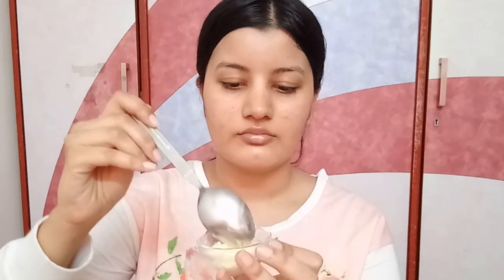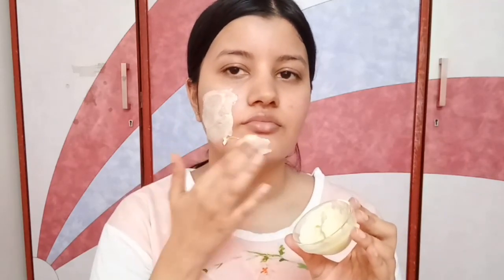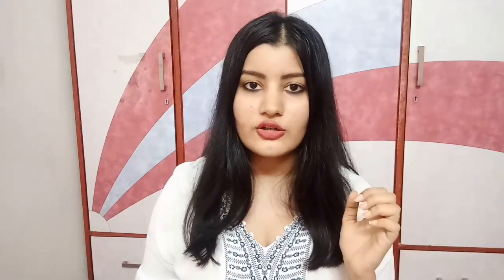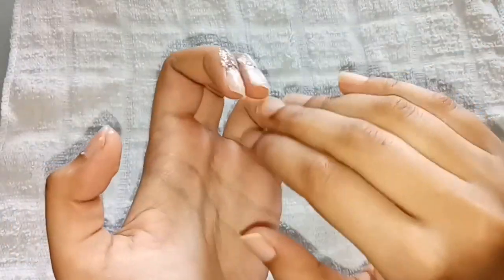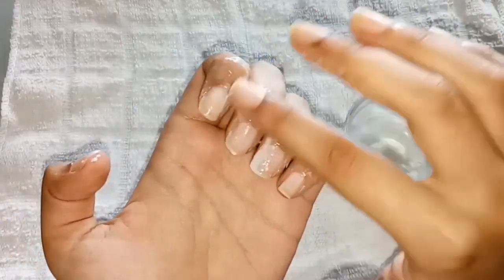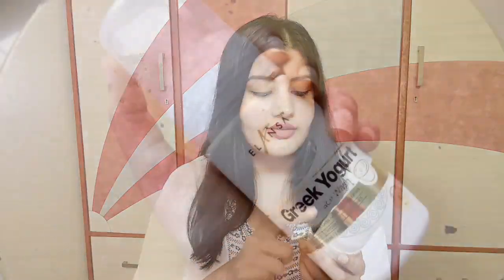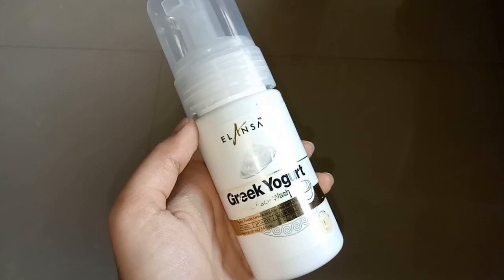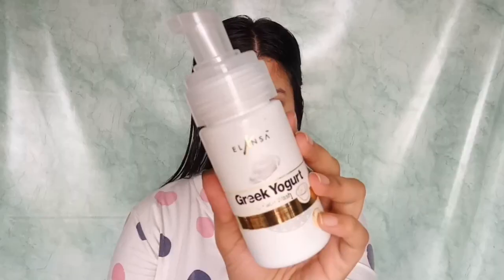Get Glowing Skin With Curd (Dahi)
In this video, I've shown my Top 5 DIY Beauty Uses of Curd / Dahi / Yoghurt.  Curd has a number of benefits for your body when consumed. It also has a number of skin care and hair care benefits if you apply it on your skin and hair.

I recently discovered this amazing product which has curd in it: Elansa Greek Yoghurt Foaming Face Wash

Lipstick: Miss Claire Soft Matte Lip Cream 41

Love
XOXO
Riya